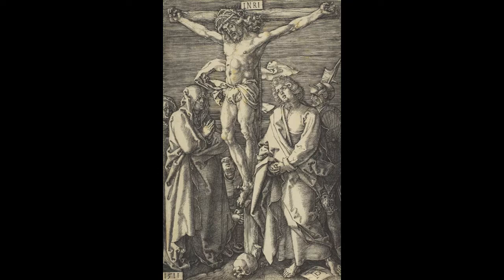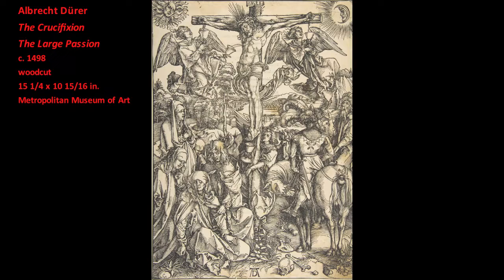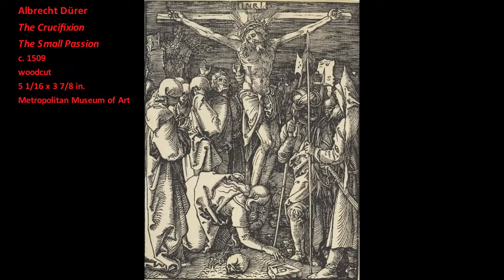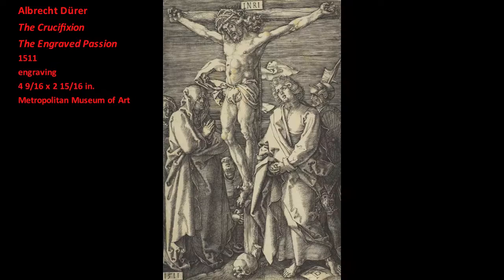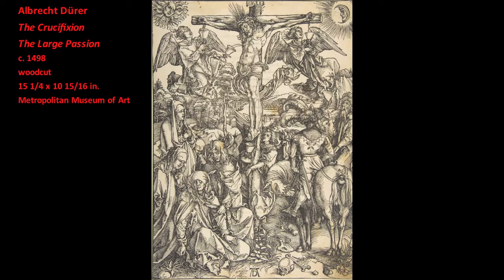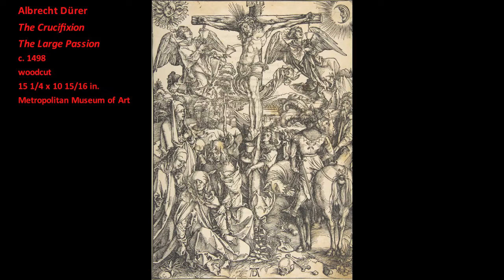Albrecht Dürer: The Crucifixion, The Engraved Passion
Exploring Albrecht Dürer’s The Crucifixion, from The Engraved Passion, this surveys how the artist’s treatment of the central subject of Christian art evolved over the course of his oeuvre. Posted on Good Friday, this video is part of Art For Holy Week 2016. Dürer’s 1511 engraving represents the culmination of a process of creativity in which Dürer’s method of depicting the Crucifixion evolved from a depiction of the narrative subject, to a focus on the spiritual experience of the event’s participants, to a use of the print’s contrast of darkness and light to describe the Crucifixion as a spiritual battle between evil and grace. Written and narrated by Dr. James Romaine.